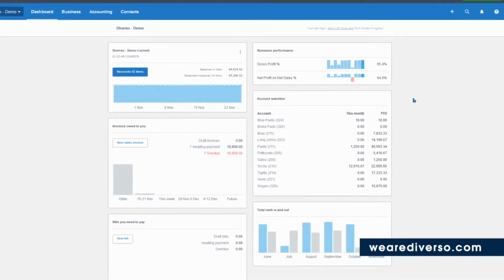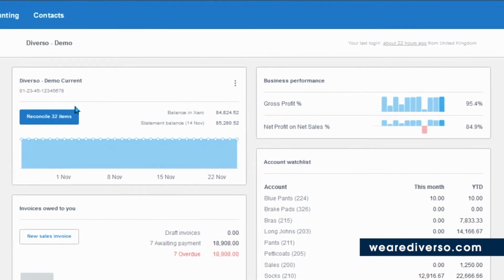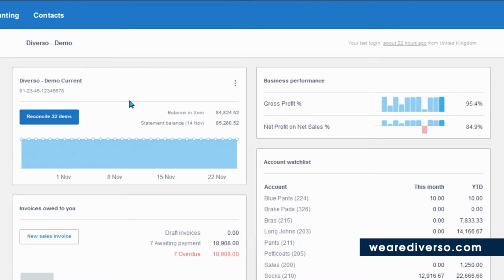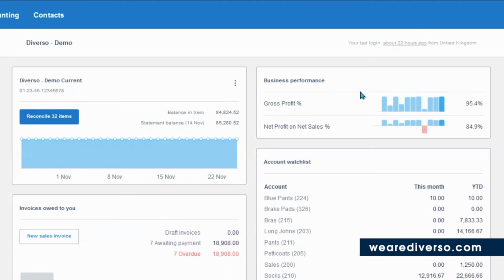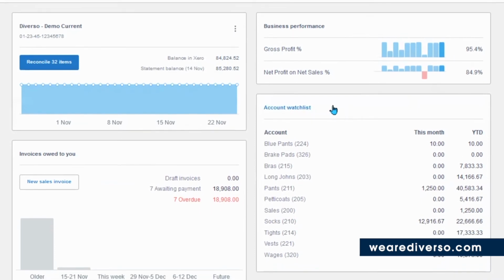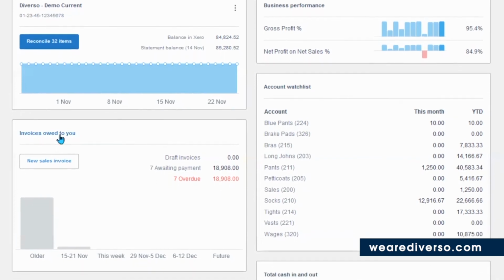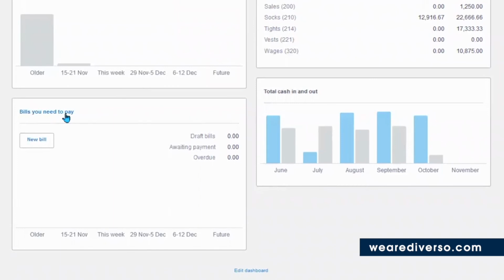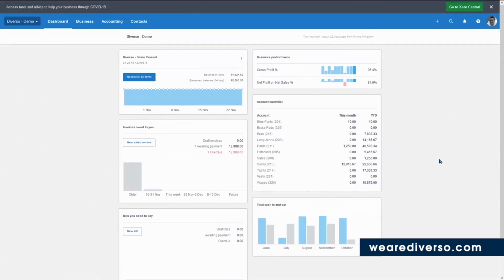Xero Training | How to use the Dashboard effectively and easily!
A tour of the Xero Dashboard and what it means.

Timestamps
00:00 Intro Xero Training
00:35 Bank Account/Sort Code/Balance
01:00 The Reconcile button
01:38 Xero Gross Profit Margin/Net Margin
01:49 Account Watchlist
02:15 Invoices
02:29 Bills
02:41 Total Cash in/out
02:55 Outro